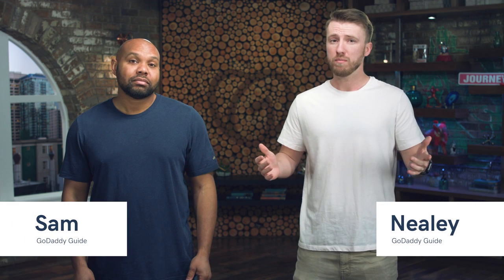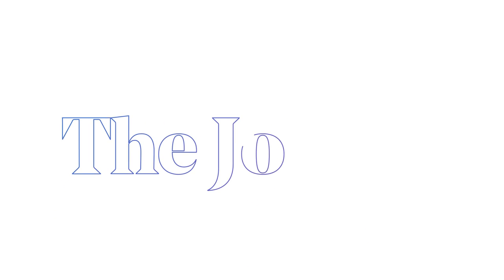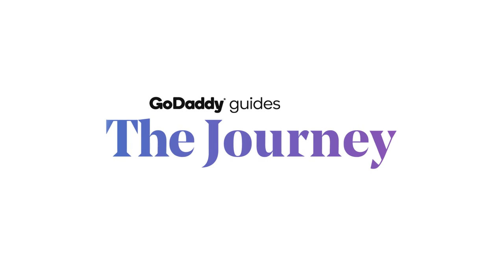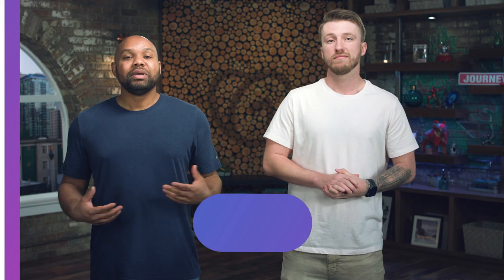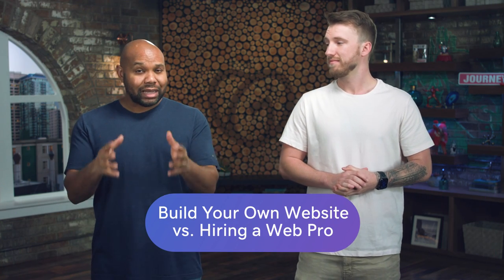Build Your Own Website vs Hiring a Web Pro | The Journey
🎯 Get your business online in minutes with GoDaddy Airo™ Build Your Own Website vs Hiring a Web Pro.

⏰TIMESTAMPS⏰
00:37 – You can code the website yourself
01:15 – You can get a site builder
02:50 – You can try WordPress or Joomla
04:07 – You can hire a web designer

If you own a small business, it’s essential to have an online presence. A website ensures your customers can find you, establishes your brand and credibility, markets your business, and expands your reach to a wider audience. But, you’re a business owner, you likely don’t know much about building a website, and you probably don’t have a ton of time to figure it out. Luckily, you’ve got a few options to make your perfect business site happen.

The main factors informing your decision about whether or not to build your own website are cost, customization, time, difficulty, and ongoing maintenance. These factors vary depending on whether you choose to use an online website builder, code your own website, or hire someone to build your own website for you.

Code it yourself
Learning HTML and CSS just to create one website is a large investment of your time. However, coding it yourself will save you some money. Your costs involved for this method include your domain name, hosting services, and perhaps a WYSIWYG editor.

Site builders
Site builders limit the control you have over your website but are great if you want to have a beautiful website in a very short amount of time. For most small businesses, a website builder is sufficient. But as your business grows, and you need a more complicated website, you might consider an option that offers you more flexibility.

WordPress and @Joomla!
If you like the idea of building and updating your own website without learning HTML, but want more flexibility than a site builder, then consider using WordPress or Joomla!. These free programs use themes to control the look of your website and a dashboard to update content and add pages.

Hire a web professional
If you have an idea of the site you want, but don’t want to build it yourself, consider having a professional build it for you. This is the most expensive route to get online. Additionally, a professional designer will likely either host your site on his or her server or sign up for a hosting plan on a third party site. However, when you consider the time and effort needed for you to build your website, this option can be a really great investment. Professional web designers can turn your vision into a fully functional website.

Look at a side-by-side comparison of template-based site builders, content management systems like WordPress, and professional web design services. This will help you start to zero in on your best option at a glance.

We’ve given you a few options to get your site online and keep it going. A good method for making your final decision is to prioritize your most important considerations: cost, time, flexibility, difficulty, ongoing maintenance. Then, weigh the options against your needs.